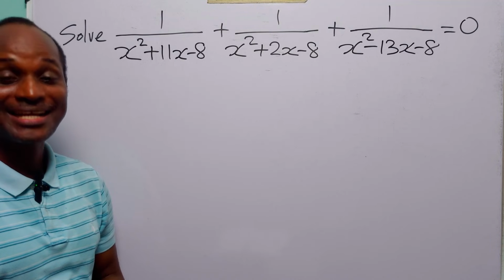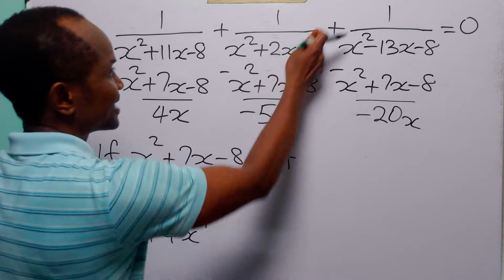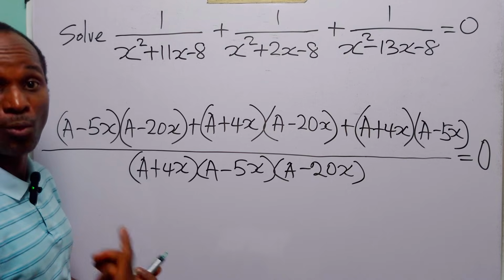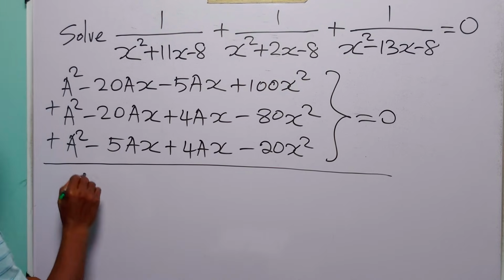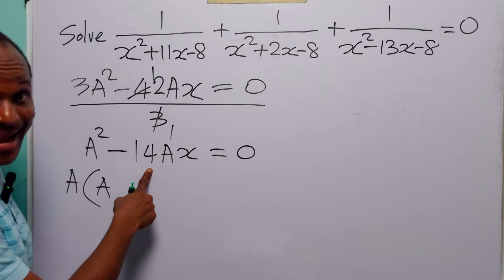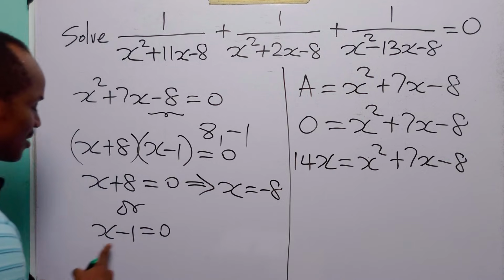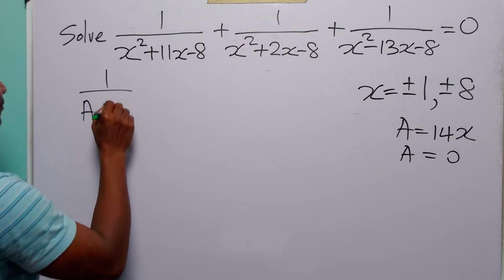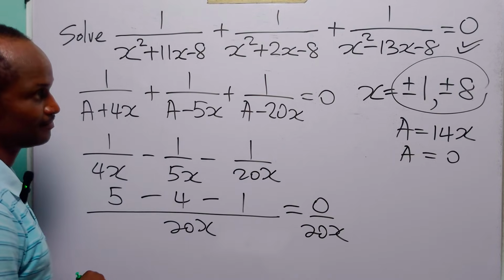Can You Solve This Rational Equation? Many Failed!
Struggling with complex rational equations? In this in-depth algebra tutorial, I solve the challenging equation 1/(x²+11x-8) + 1/(x²+2x-8) + 1/(x²-13x-8) = 0. I'll show you a powerful problem-solving technique using a clever substitution. We let A = x² + 7x - 8 to rewrite all three denominators, which simplifies the equation dramatically and reveals a clear path forward. By combining the fractions and simplifying, we reduce the entire problem to solving two simpler quadratic equations: x² + 7x - 8 = 0 and x² + 7x - 8 = 4x. This method is perfect for algebra 2, pre-calculus, and math competition students looking to master advanced simplification strategies for rational expressions.